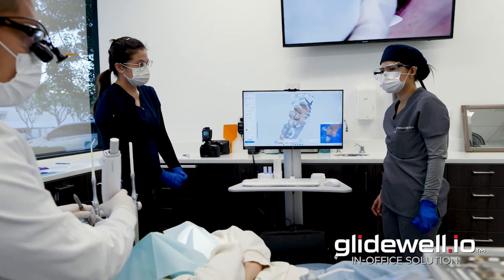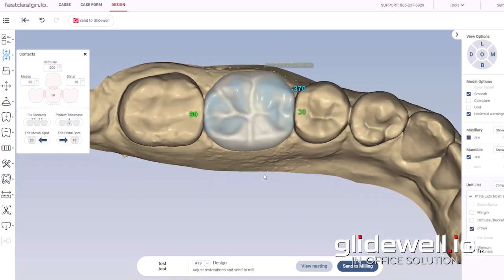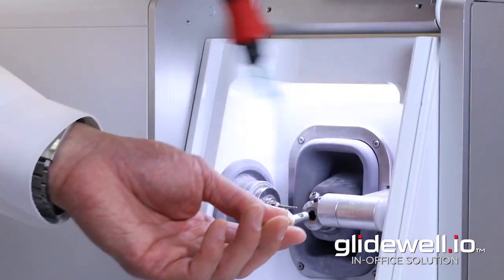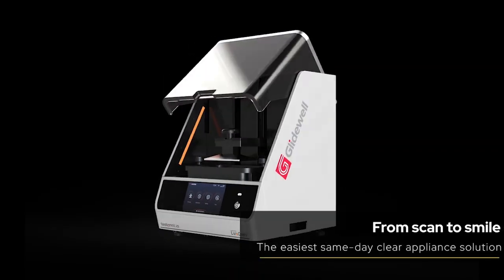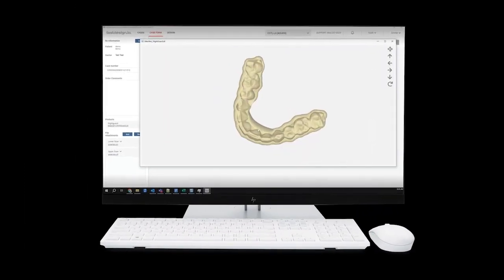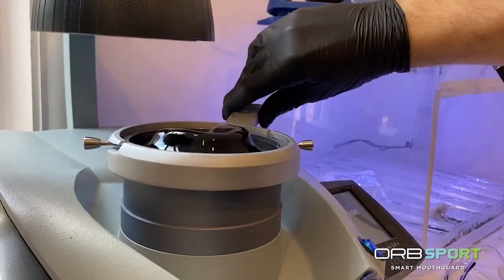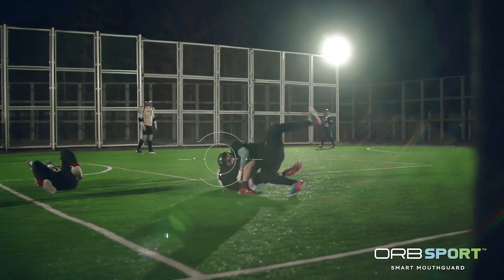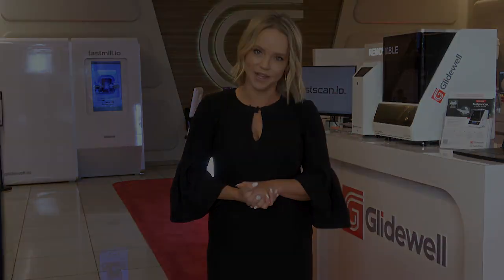Exhibitor Spotlight Series - Glidewell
Learn a little about the 2024 CDS Midwinter Meeting from some of our exhibitors! Glidewell discusses what they'll be showcasing at the meeting in February!